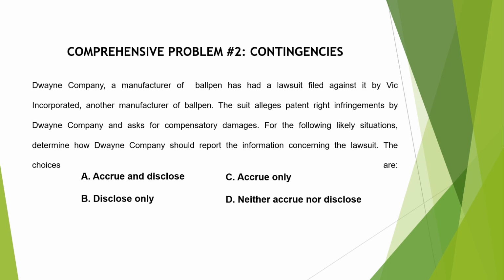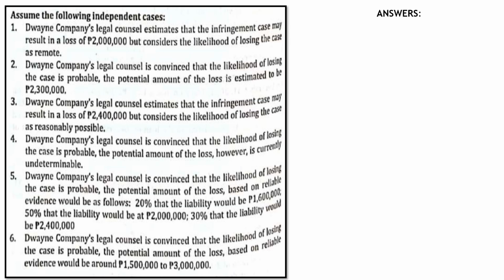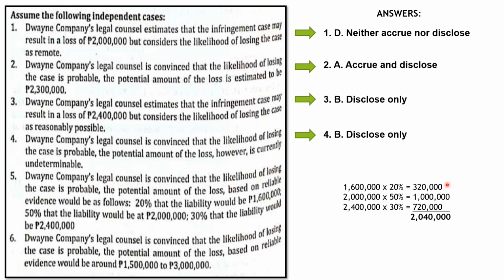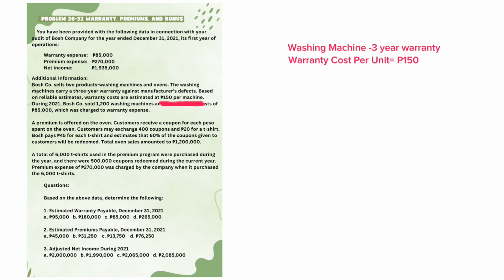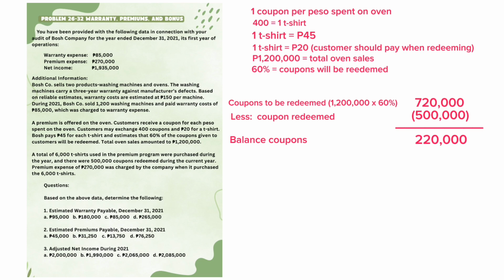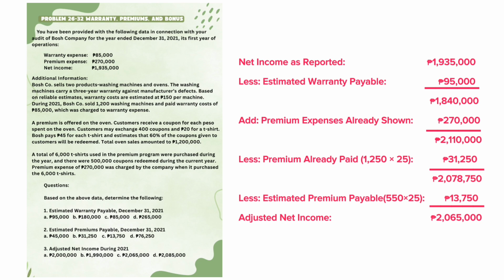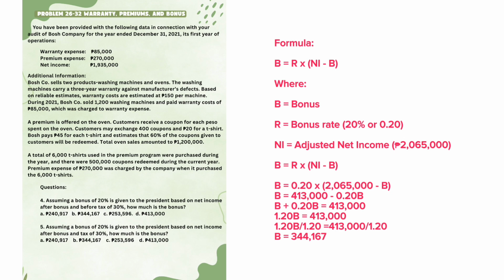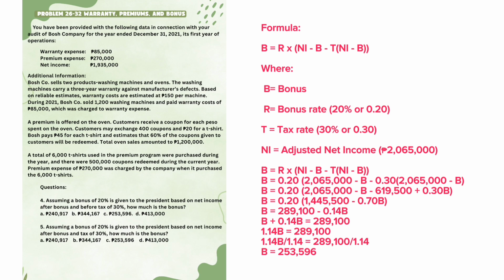AUDITING and ASSURANCE Chapter 25&26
Introduction to Liabilities

Comprehensive Problem:

1. Contingencies: Reported by: Ronelyn Rola

2. Premium Warranty and Bonus: Reported by: Bernadeth Rivera